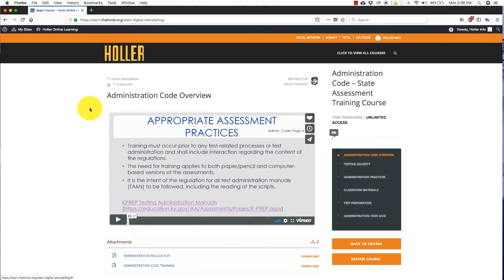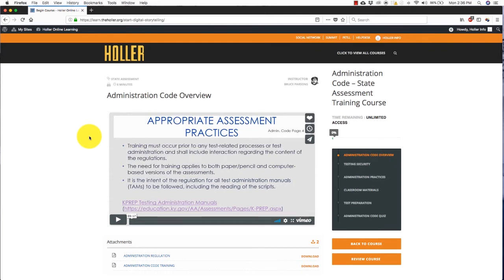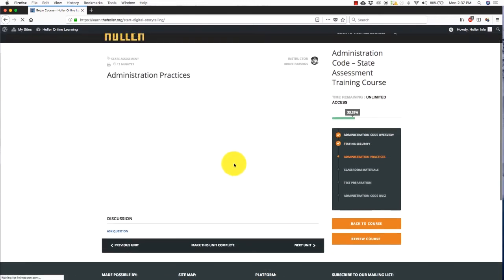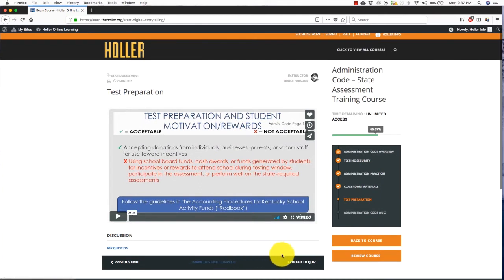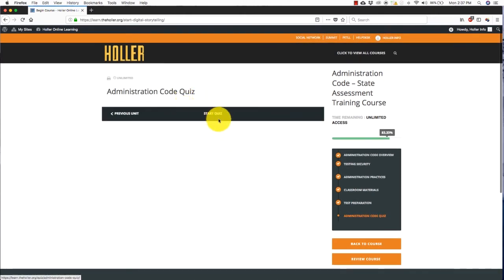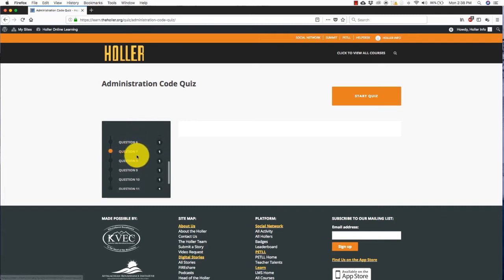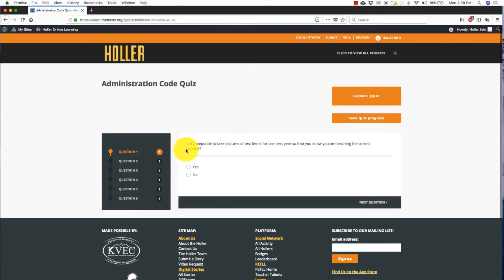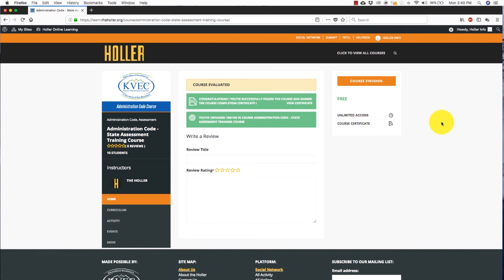Completing a Course